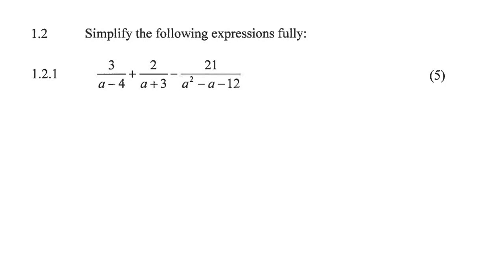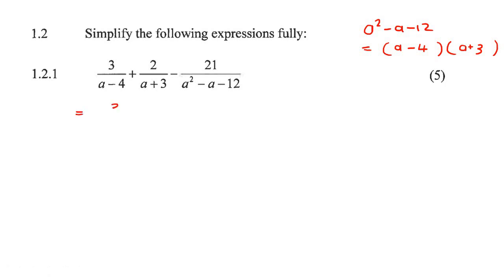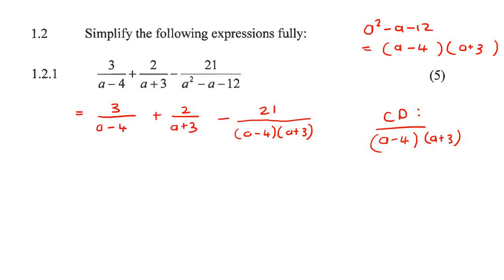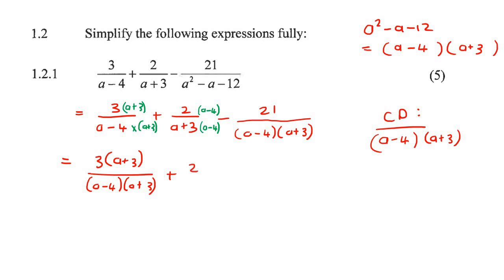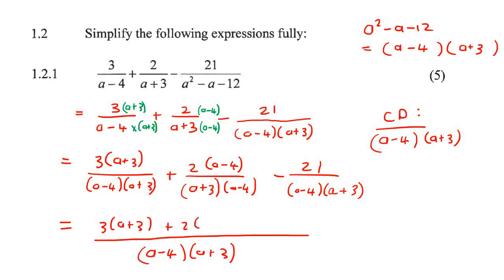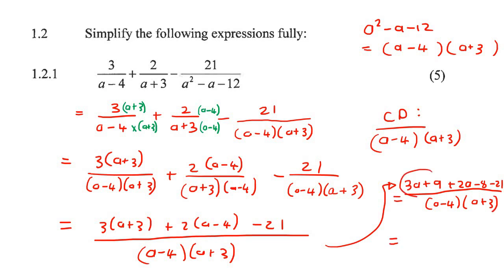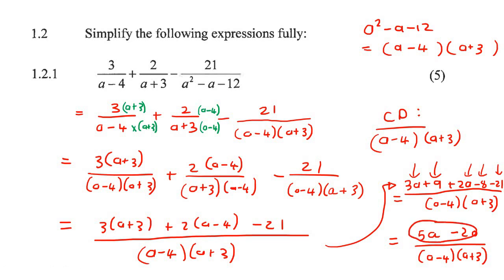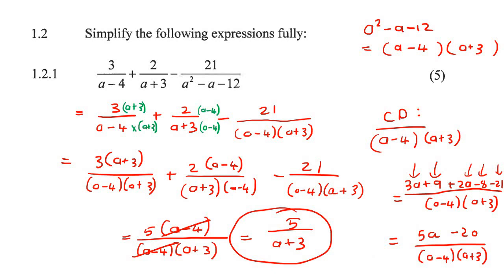12a) Add subtract fractions grade 10 | Try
In this lesson we learn how to simplify algebraic fractions using factorisation. We will look at the addition and subtraction of fractions.